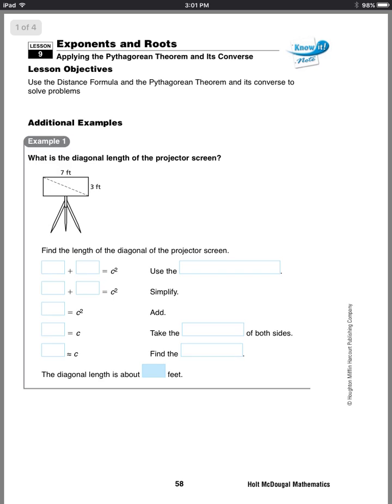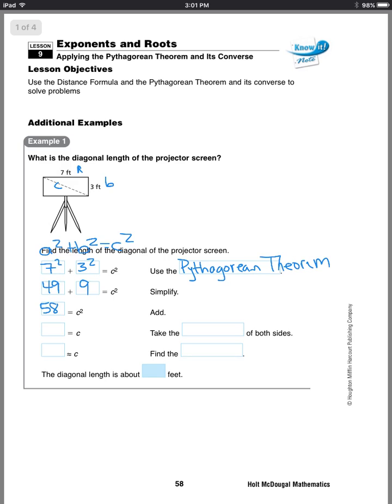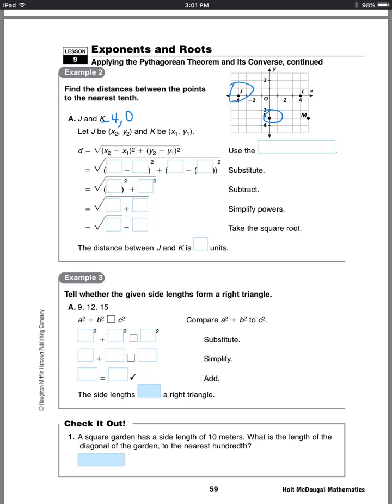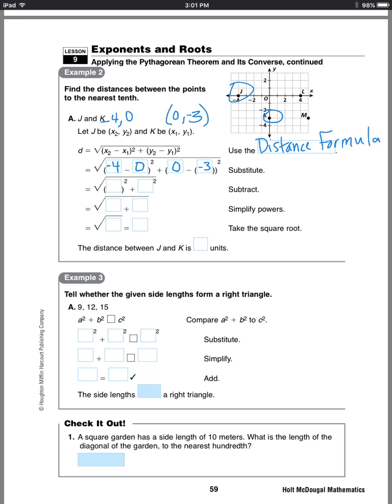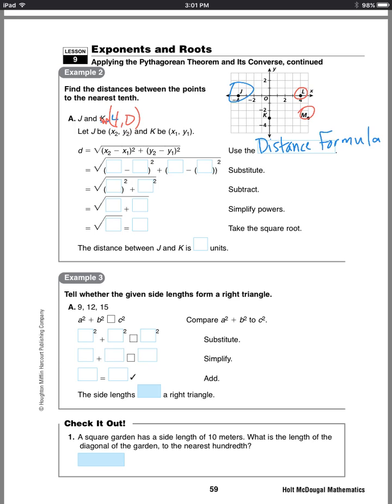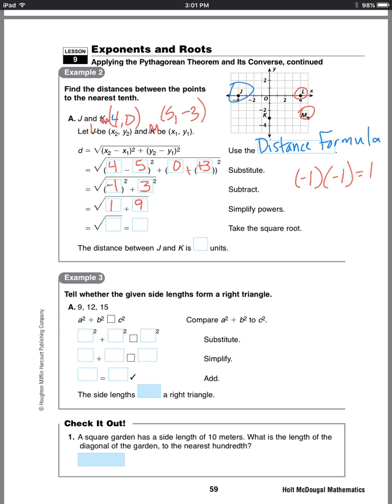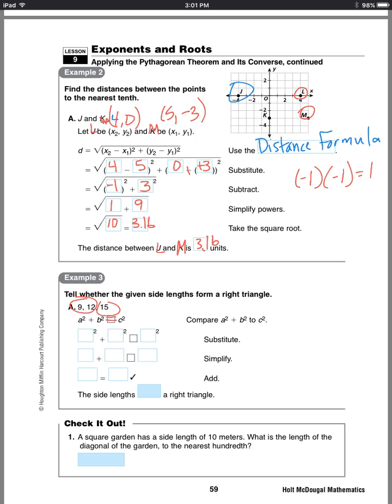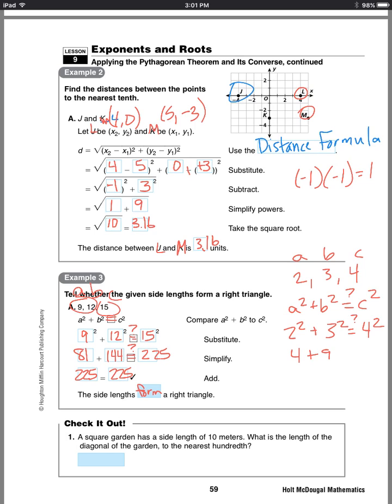3-9 Applying the Pythagorean Theorem and its Converse